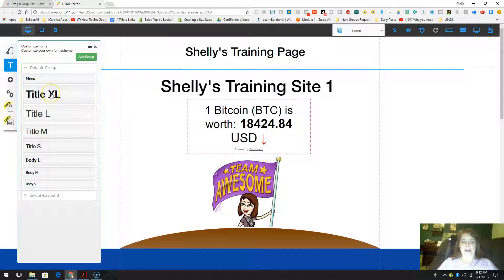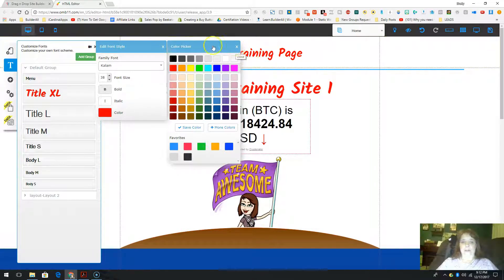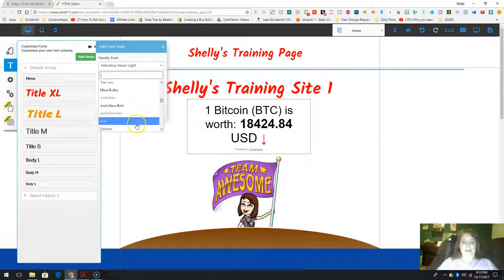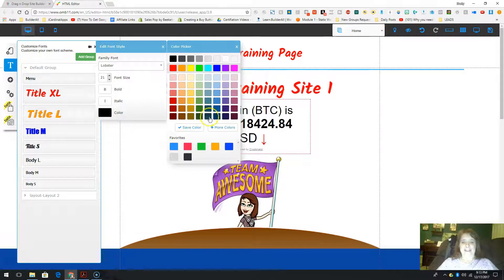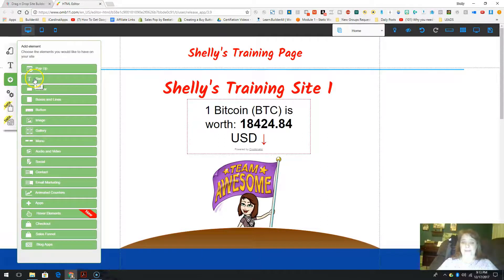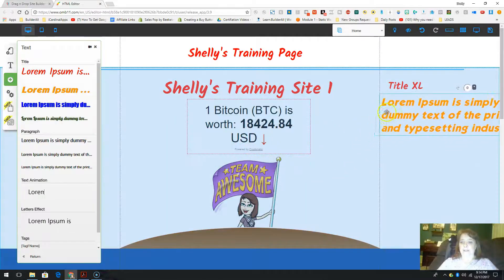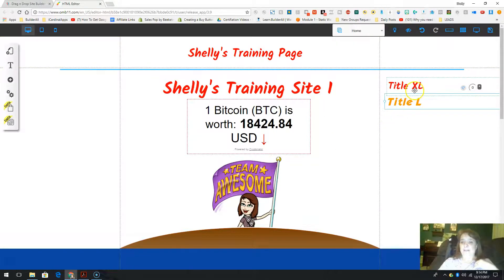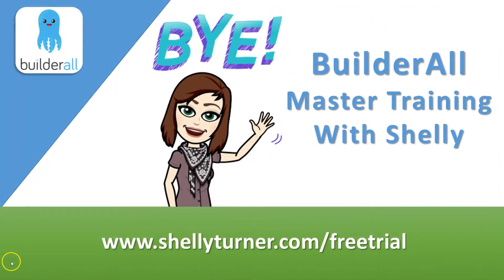BuilderAll Master Training: Text Settings